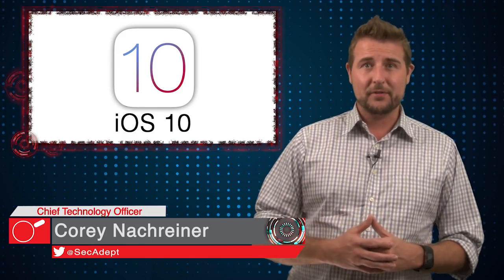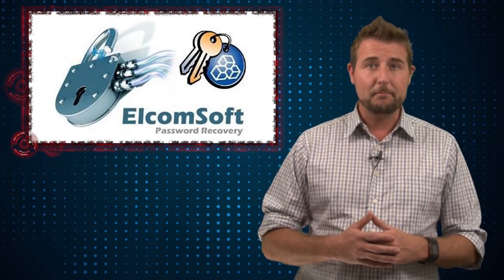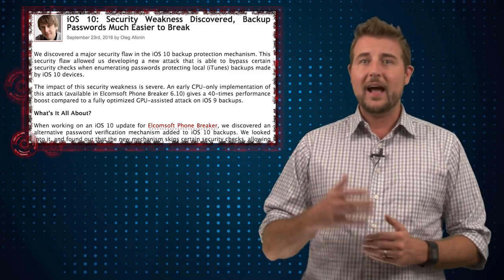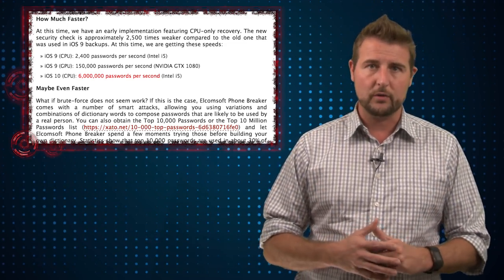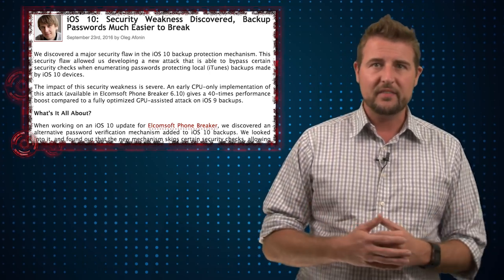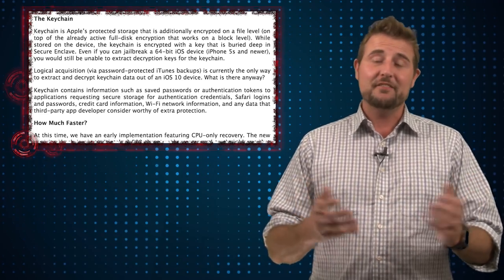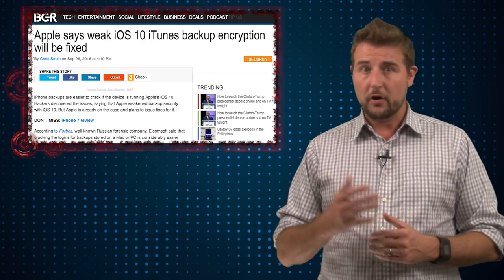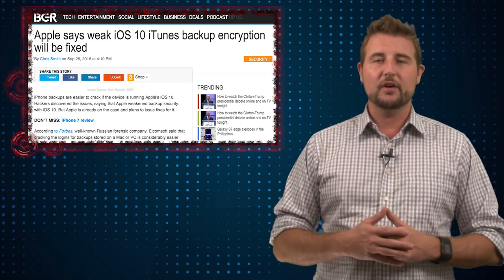iOS Backup Vulnerability - Daily Security Byte